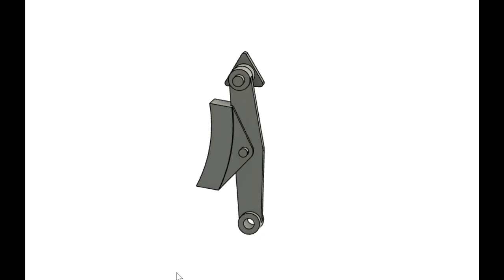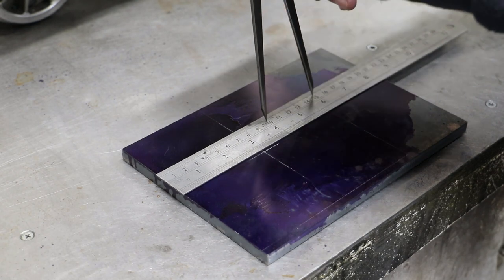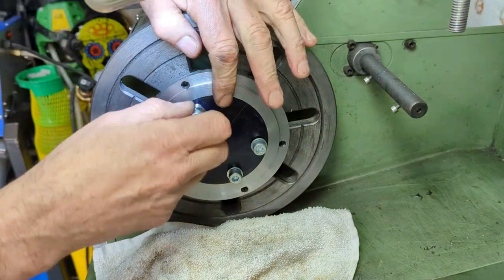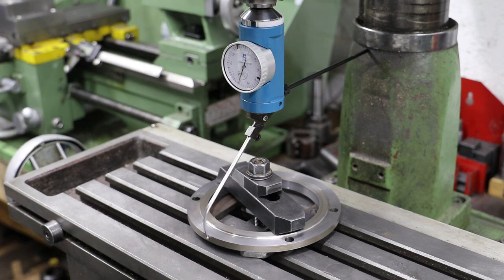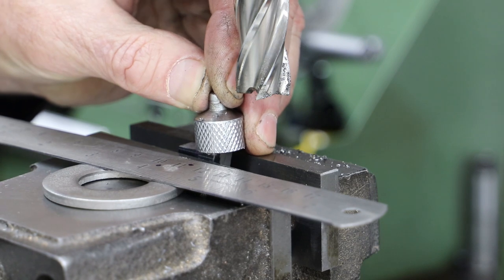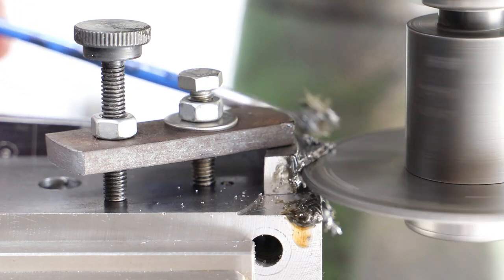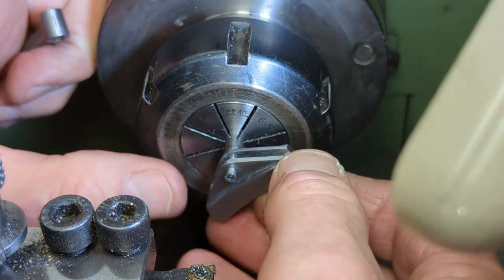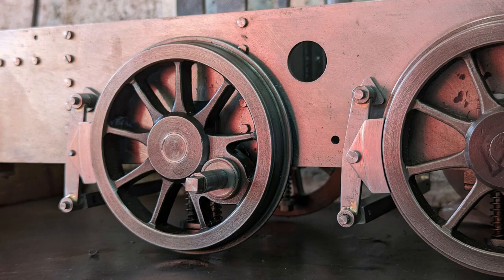Part 54 :The Brake Shoes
In this video, I make the Brake Shoes.